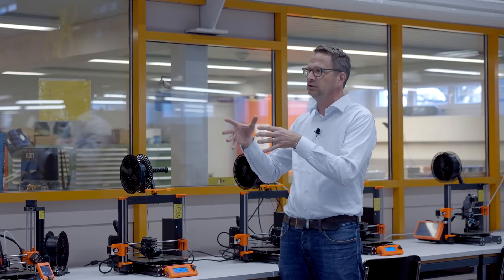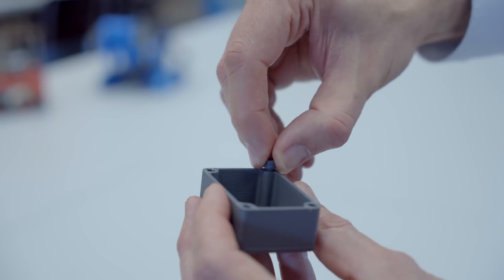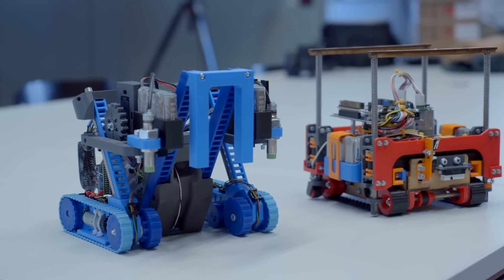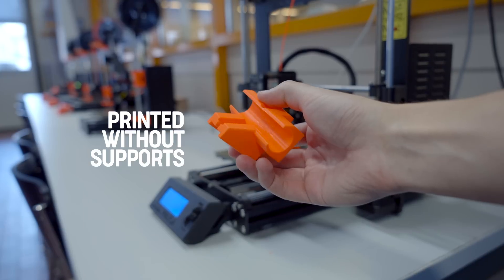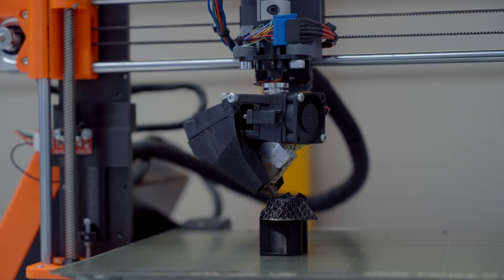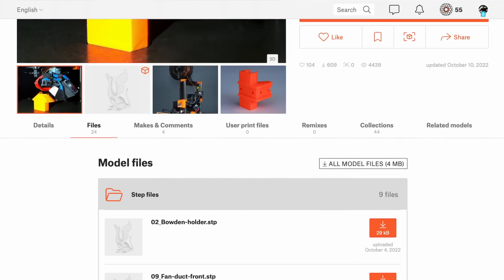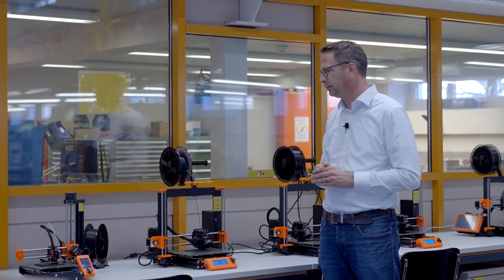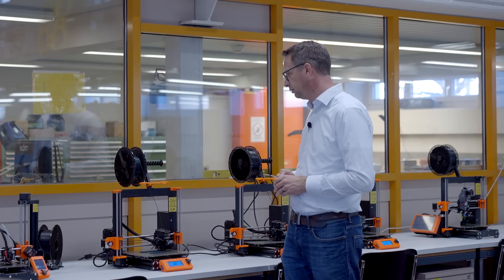A Taste of Swiss Education: Support-free 3D Printing at ZHAW University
A group of innovative minds at ZHAW has successfully developed a method to 3D print sharp-angled models without supports, showcasing the potential of this technology. The project, which is open-source, serves as an impressive educational tool at ZHAW, where students are encouraged to think critically about their designs and explore the practicality of their ideas. The team's research on printing 90° overhangs without supports led to the development of a new print head, and they continue to work on further improvements.